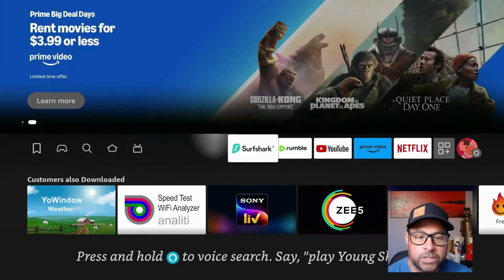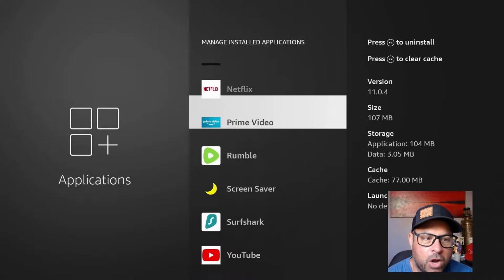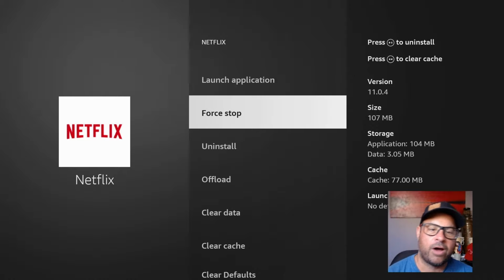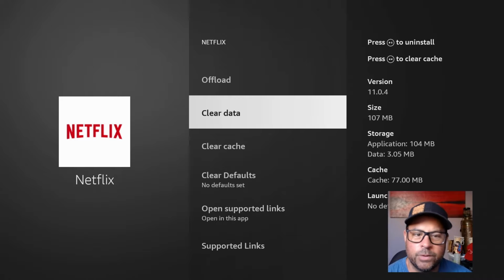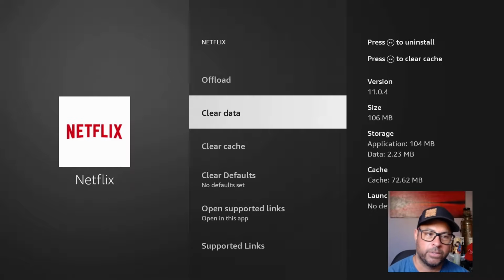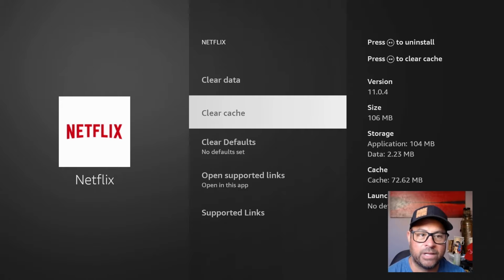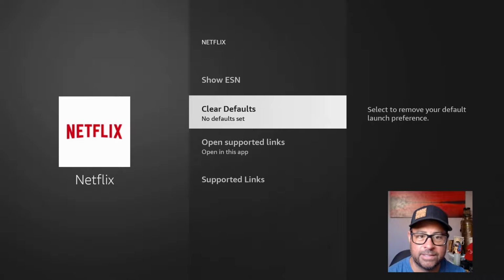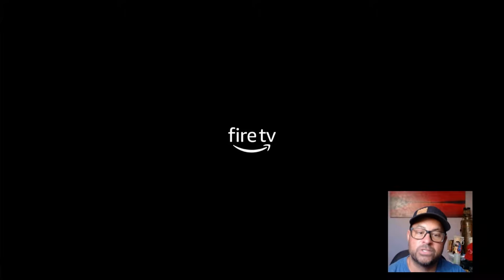Force Stop Firestick Applications Gray Screen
Firestick Grey Screen or App Frozen

IPVanish
SurfShark $1.99